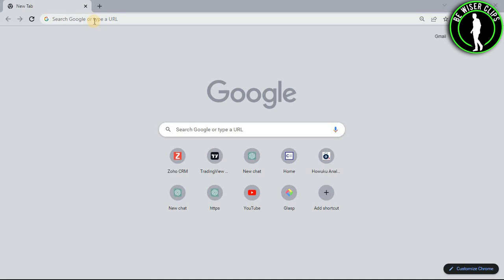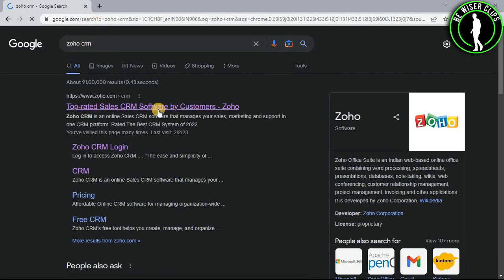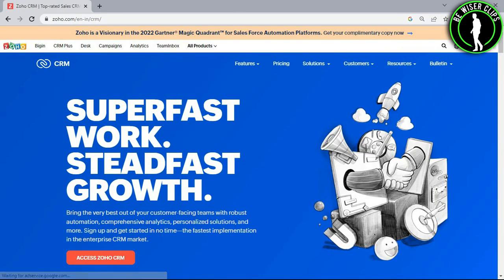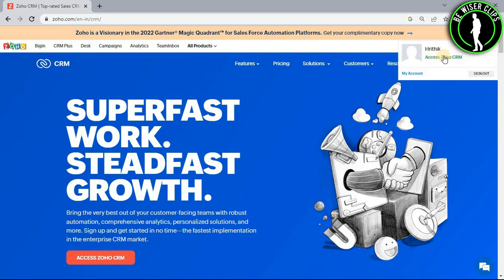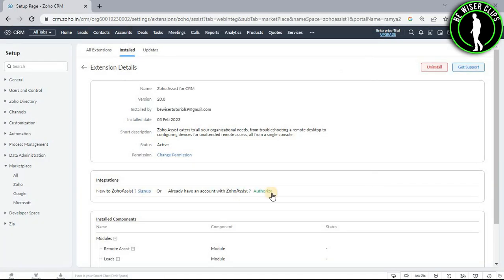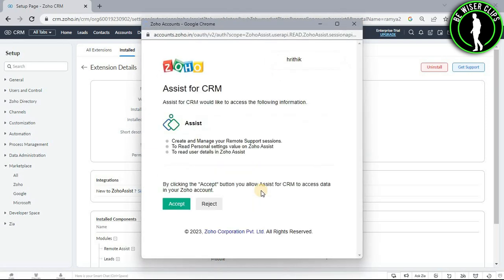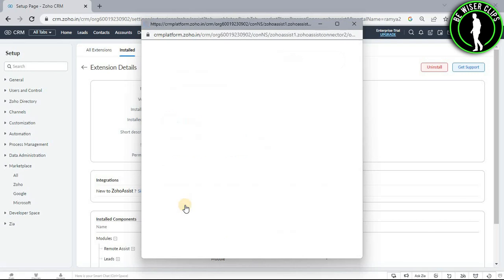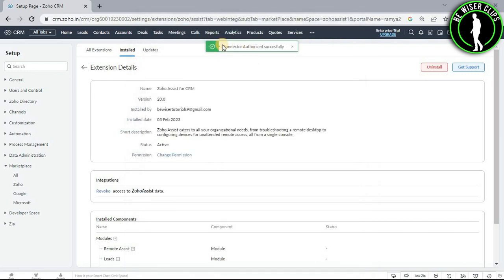How To Start Zoho Assist on Zoho CRM | Zoho CRM Tutorial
This video shows you How To Start Zoho Assist on Zoho CRM Easily! Watch this Video till the end to learn How To Start Zoho Assist on Zoho CRM.

Were you able to figure out How To Start Zoho Assist on Zoho CRM on the Phone? Share this with your friends who want To Start Zoho Assist on Zoho CRM.

Problem Solved in this Video-:

how to start zoho assist on zoho crm
zoho crm
zoho
zoho corporation
crm
zoho crm tutorial video
zoho assist
zohocorp
zoho consultant
zoho mail
zoho books
crm software
zoho one
zoho assist review

What Do you Think of How To Start Zoho Assist on Zoho CRM on Mobile?